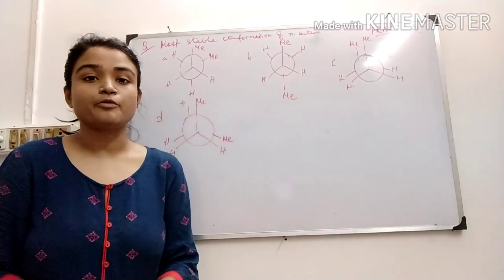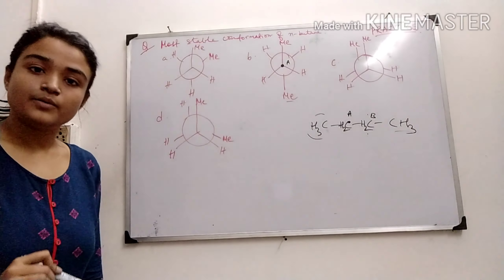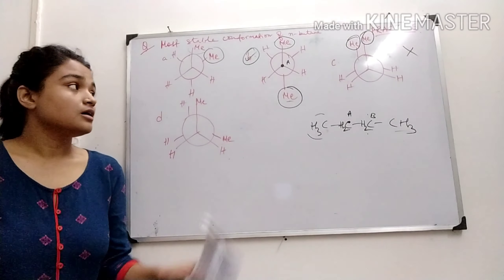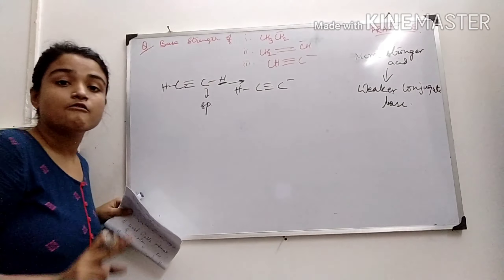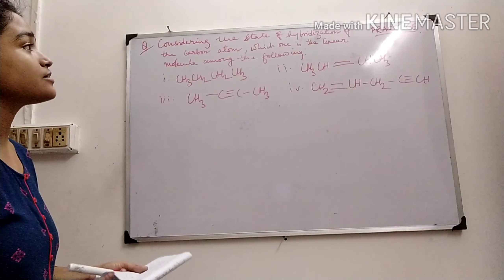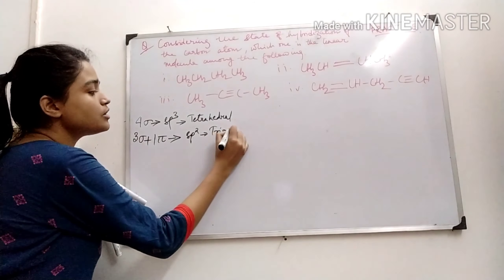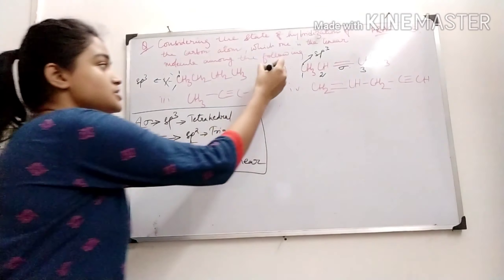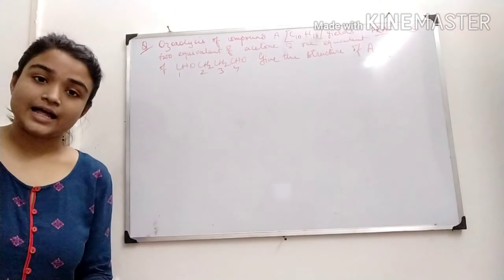Practice Problems on Organic Reactions(Hydrocarbons)- Part 1| Class XI& XII~ISC | CBSE | WBCHSE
These practice problems help to give far insight of the topic.